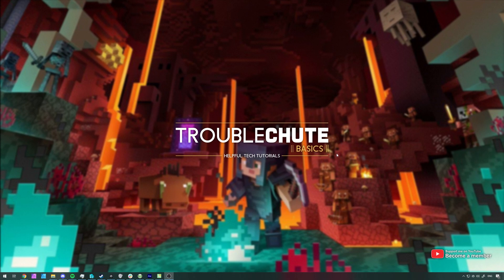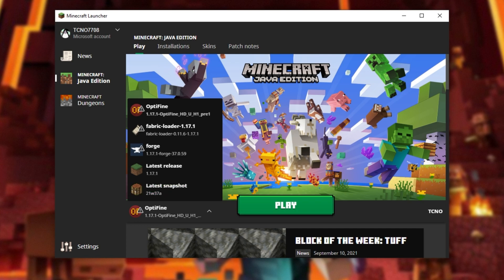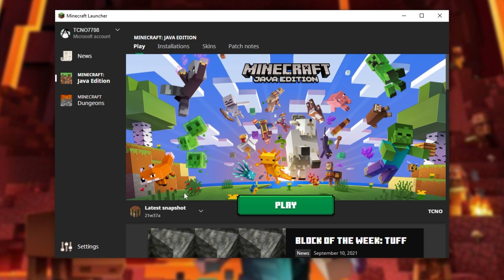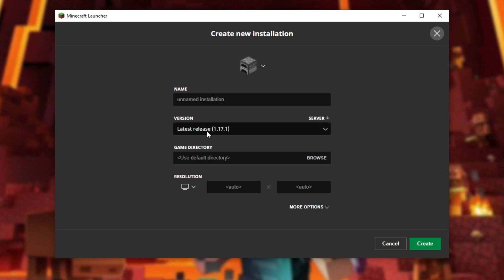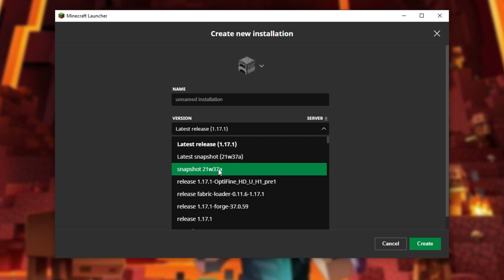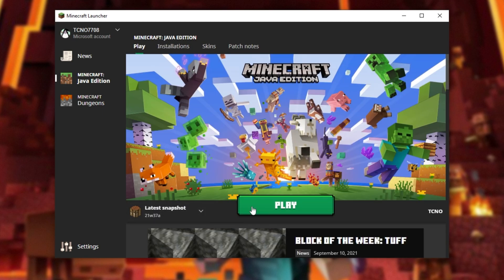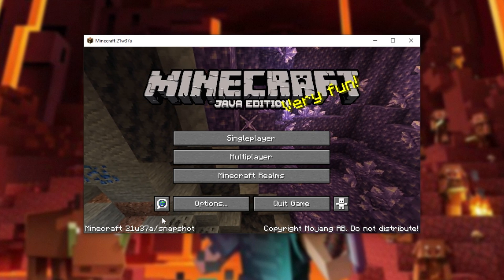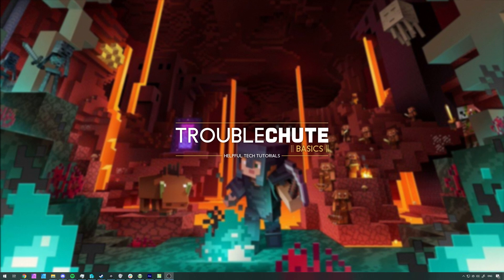Snapshot 21w43a Download | How to Download Minecraft Snapshots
Want to download Minecraft Snapshot 21w37a, the latest or any other Minecraft snapshot? This video shows you all you need to know about doing that for Minecraft Java. By the end you'll be playing with the most cutting-edge features, exploring things before other people! The title of this video should stay up-to-date, allowing you to find the video you need!

Timestamps:
0:00 - Explanation
0:20 - How to play Latest Minecraft Snapshot
0:47 - How to Download specific Minecraft Snapshot
1:23 - Playing Latest Minecraft Snapshot